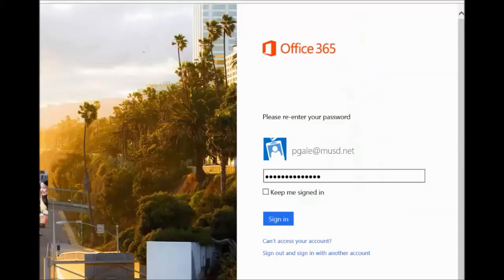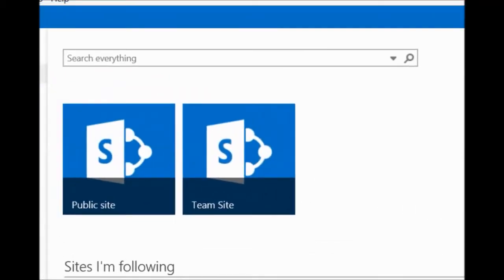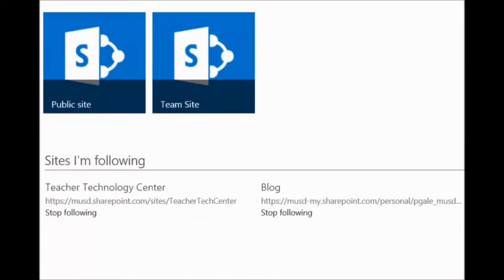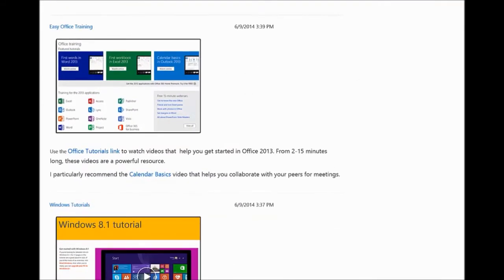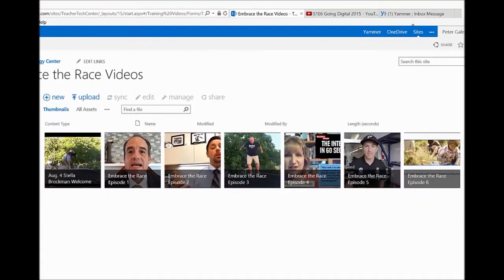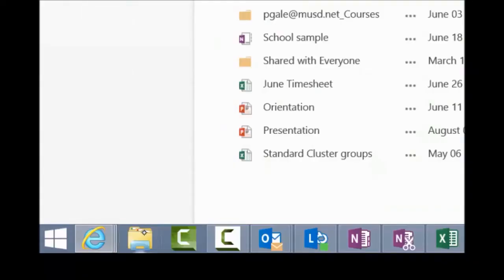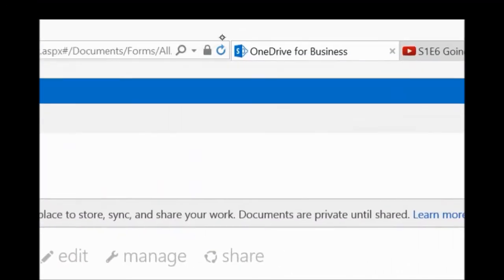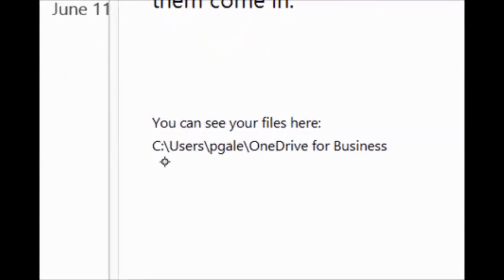S1 E13 Going Digital 2015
Office 365 information